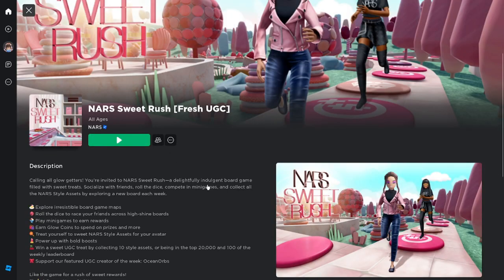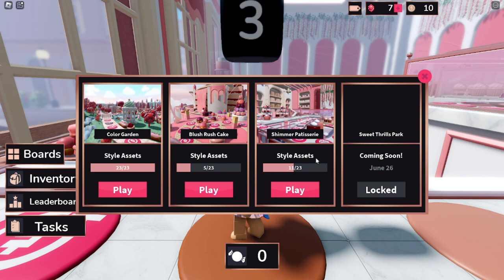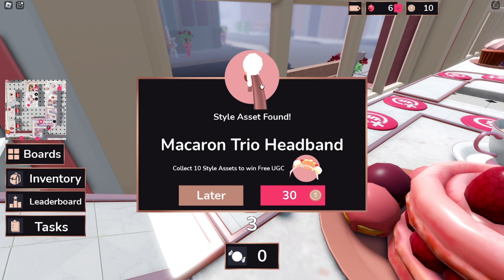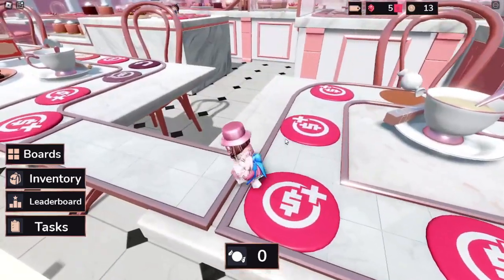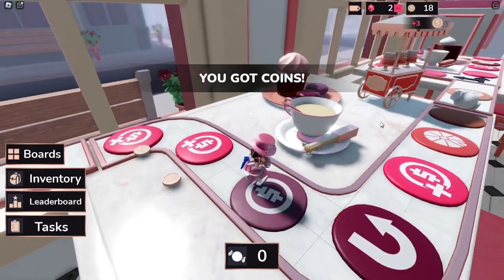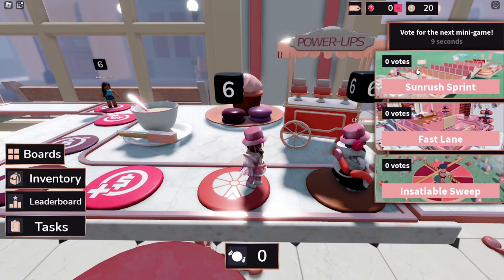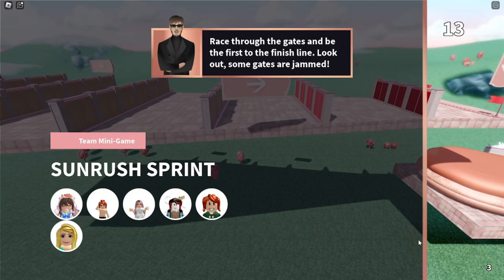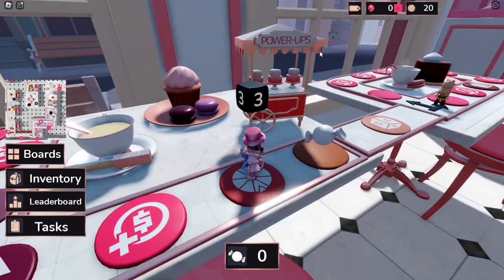*HOW* TO GET THE NEW NARS STRAWBERRY HEADBAND! 🍓💋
incoming message from Harminnie . . .
╰๑‧˚₊︶︶︶︶ଘ💗ଓ︶⊹ ๑

╭ ˚ ๑꒷ ⸝⸝ you decide to open it ! ˎˊ˗
 -- 🌸 ♡̷̷⌇ about the video :
 ⌦ How to get the new nars roblox headband for free

credits :
┊ 🌷͙֒꒰ theme colourful!
┊ 🏹꒰ thumbnail : me
┊🌓 ꒰ description : alorvique
╰๑‧ gfx on thumbnail  by me! ୨୧

（ • . •）♡ subbies count
current : 777
goal of the week : 780
goal of the month : 800
goal of the year : 1K

ʚ🛸ɞ todays q&a !! 𓂃 ֢
question : what do you use to edit? answer : i use filmora and capcut
— depending on what device im using !

꒷꒥ ︵︵︰thanks for reading !!
Music